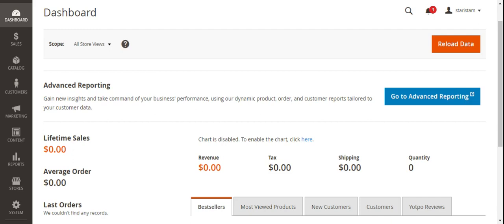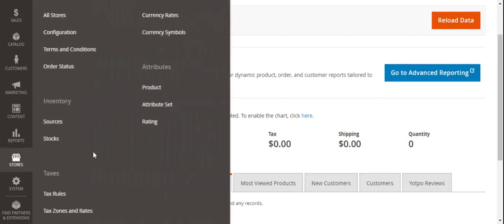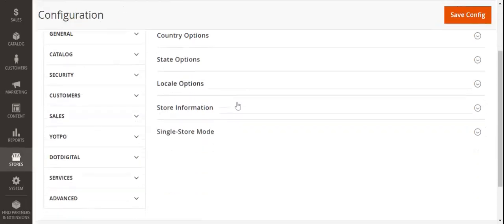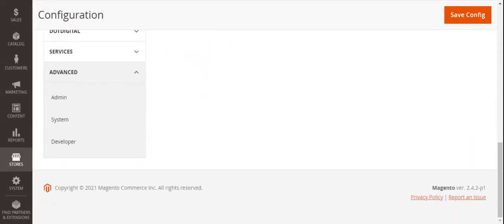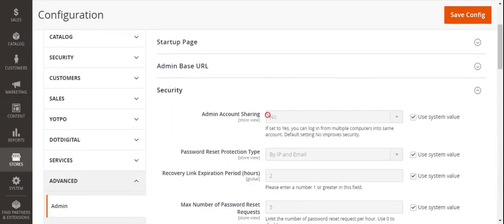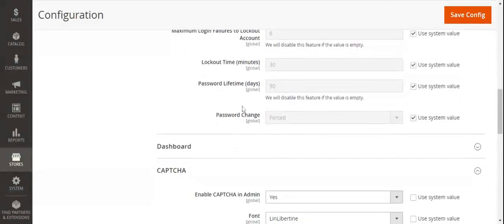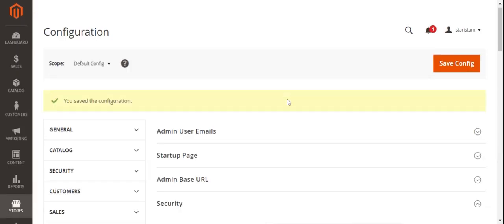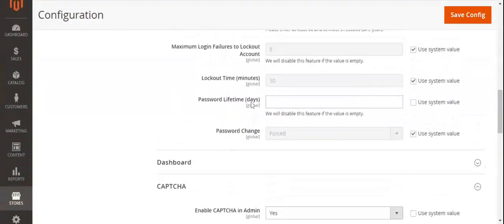How to Disable Password Expiration in Magento 2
Hello friends, today we are going to look at how to disable Magento's password expiration. Magento by default forces you to change your password every 90 days and this 90 days value is set by default when you have installed your Magento 2. While it is great security feature and it is a recommended practise to change your passwords once in a while in order to keep your admin panel secure, some times it is kind of annoying especially for developers while they are trying to performing development activities very frequently. So what i would suggest is to turn off the password expiration in your development environment and to enable it once the site is moved to production environment.